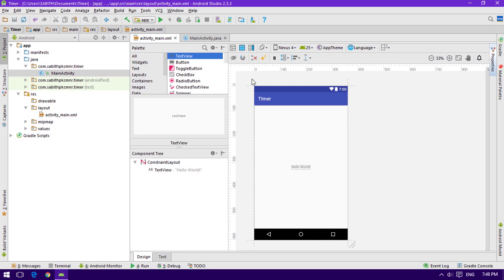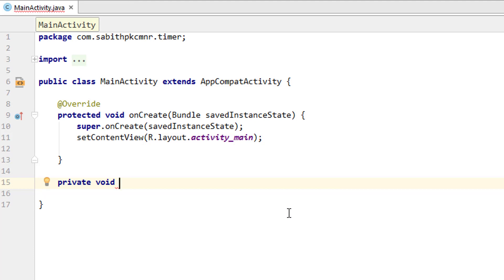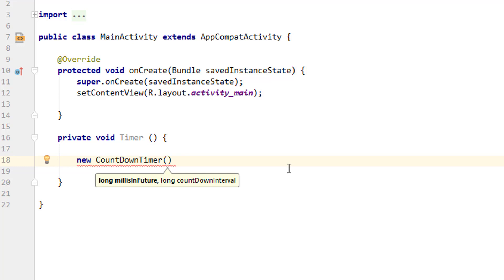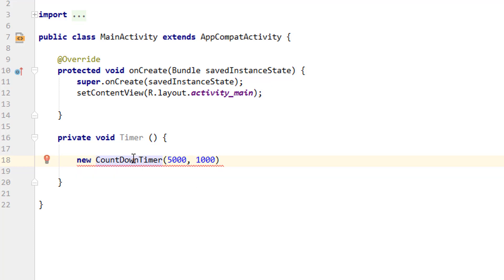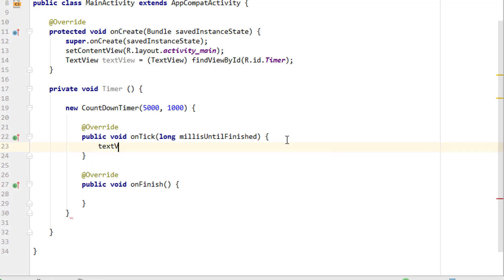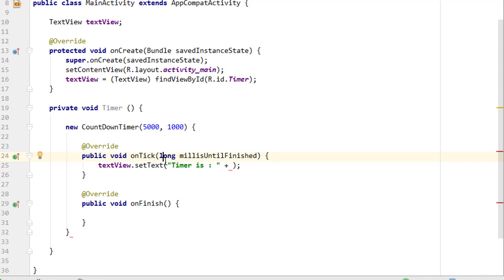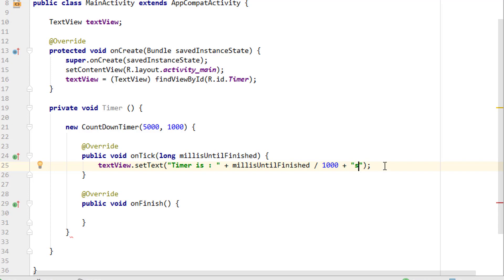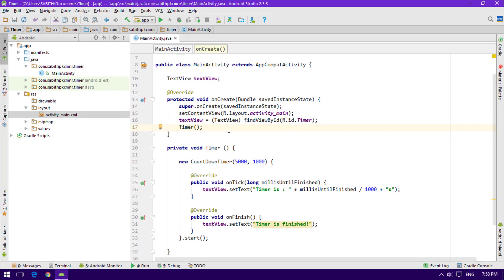Android Application Development Tutorial for Beginners - #23 | 2017 | CountDown Timer in Android App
Welcome back and today we're becoming familiar with new container type and the most useful item among the Android programming and that is the WebView! A “webview” is a browser bundled inside of a mobile application producing what is called a hybrid app. Using a webview allows mobile apps to be built using Web technologies (HTML, JavaScript, CSS, etc.) but still package it as a native app and put it in the app.